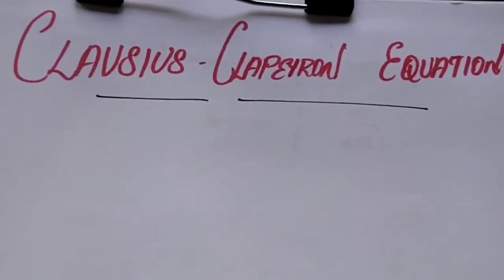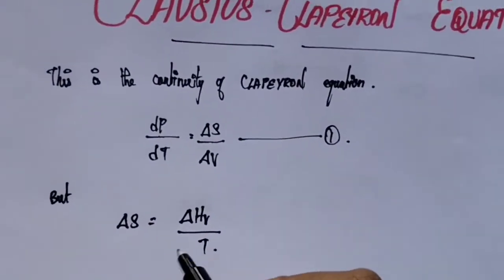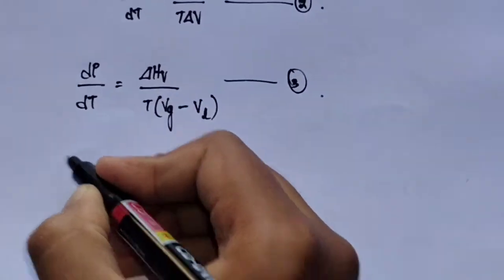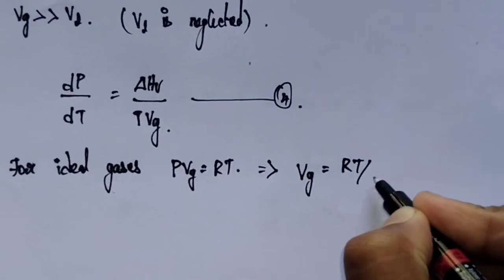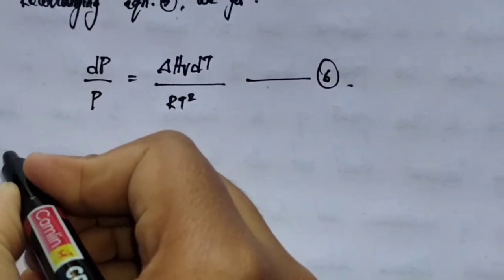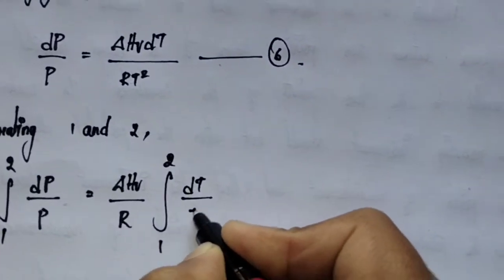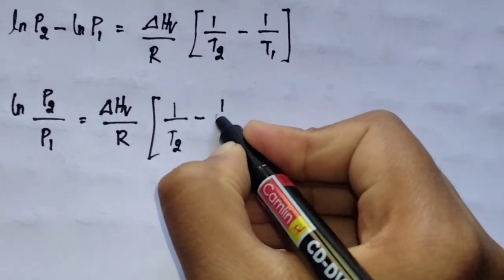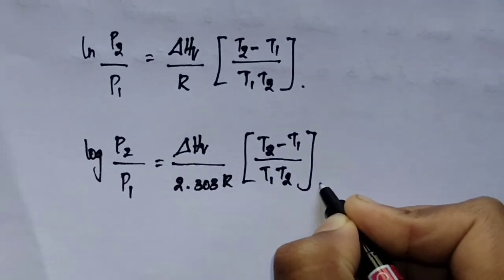Clausius-Clapeyron Equation | Thermodynamics